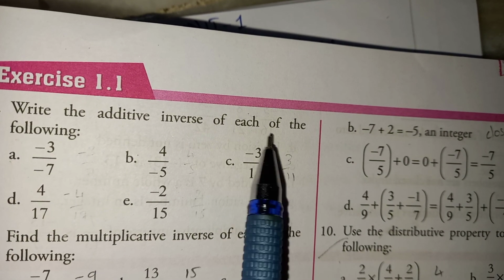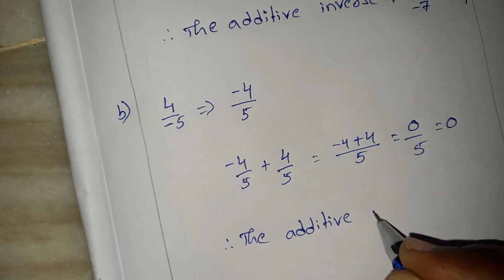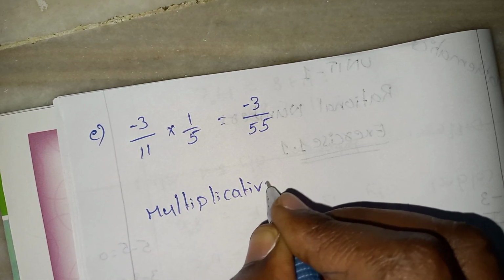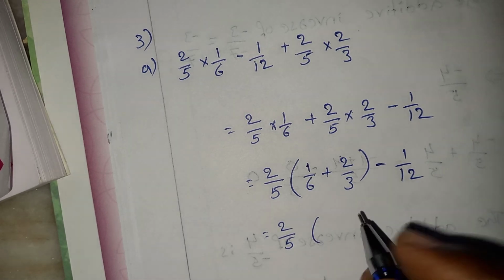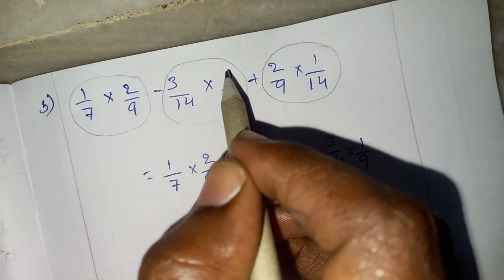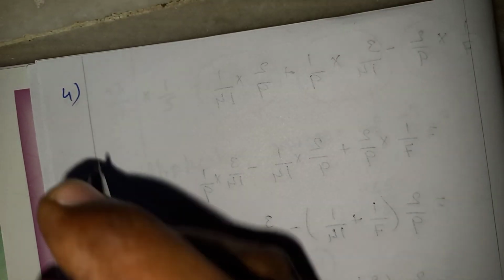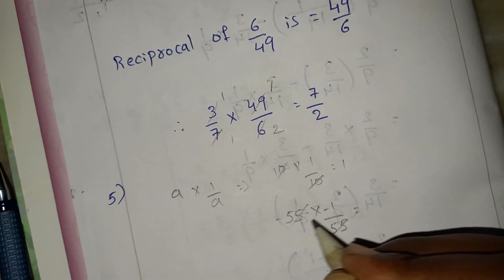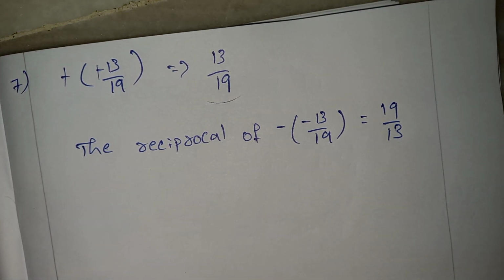8th Class Mathematics | Exercise 1.1 | Part 1 | Introduction and properties of Rational Numbers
Unit 1 - Rational Numbers CHANAKYA SCHOOL - PONNUR